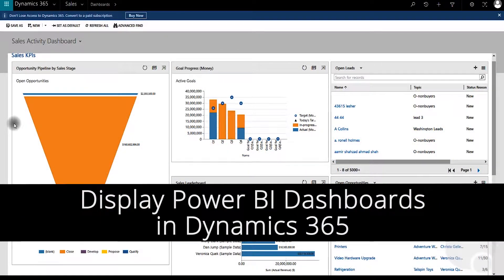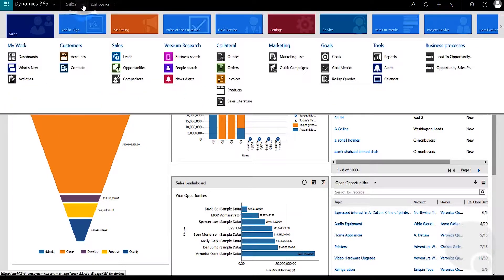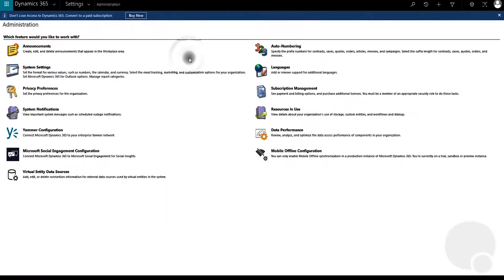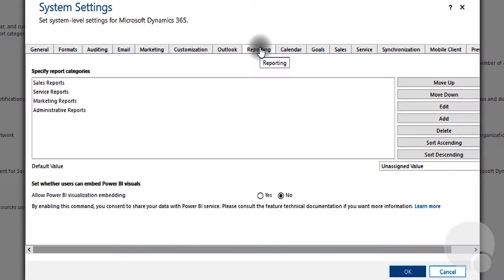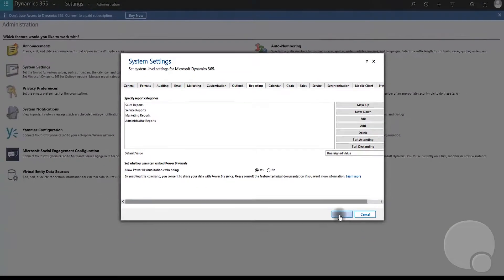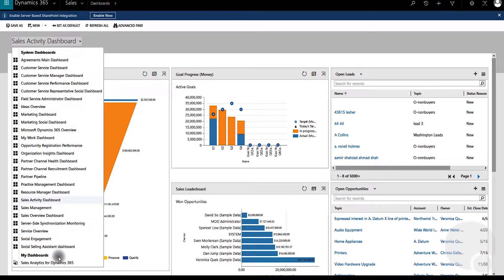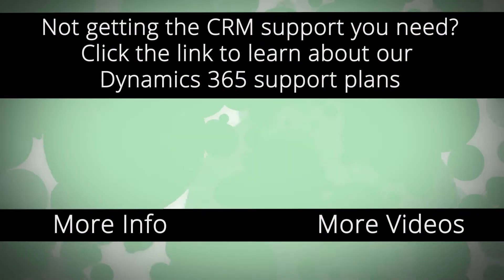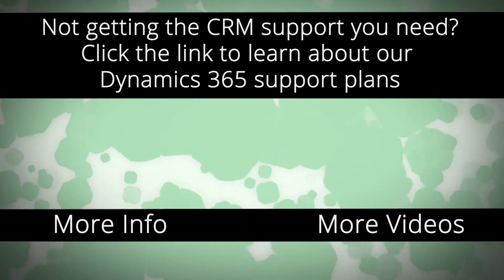Display Power BI Dashboards in Dynamics 365 CRM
Learn how to how to enable Microsoft Dynamics 365 CRM to display PowerBI dashboards.

This video features:
- Ibrar Taki

This video and it’s music were created by Gordon Schrenk for Azamba Inc.